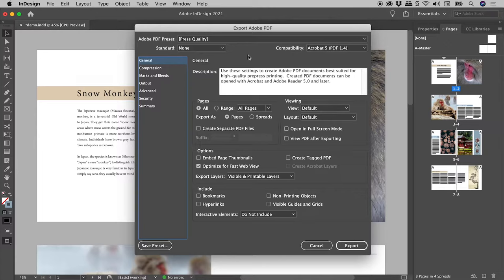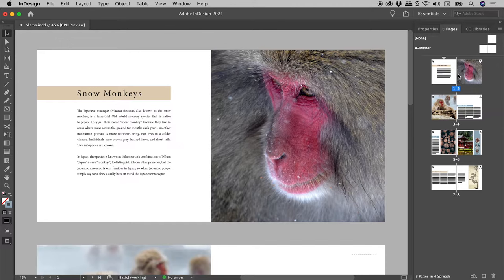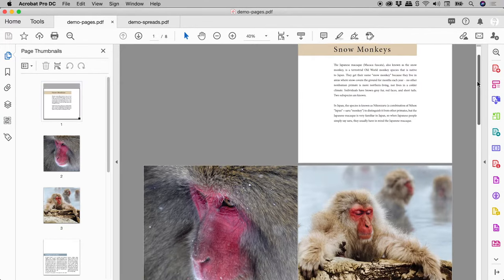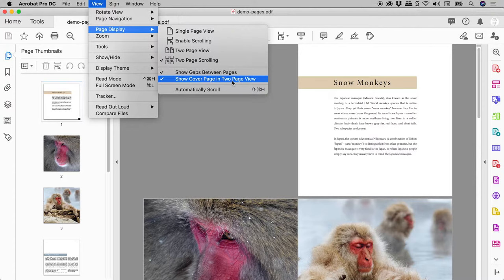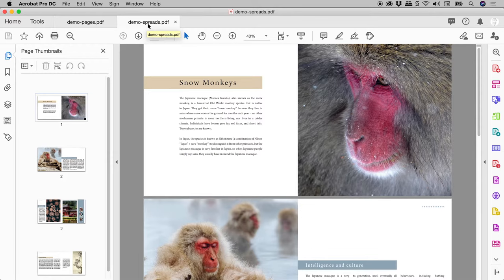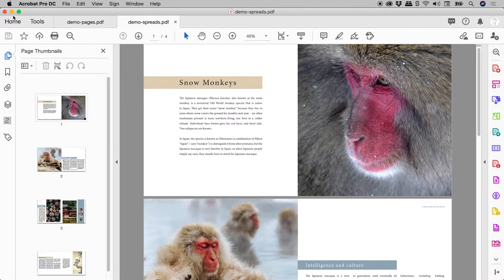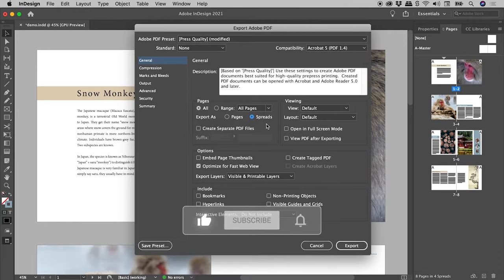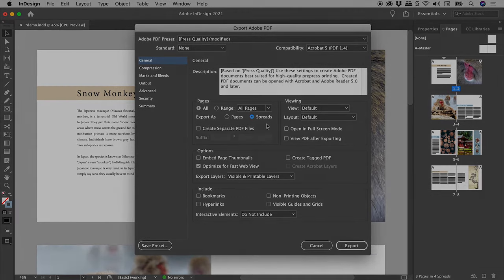How to Save Spreads to PDF in InDesign (Stick Left & Right Pages Together)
Learn how to permanently join together the left and right pages of a document when creating a PDF in InDesign. Details below...

In design, a left and right pair of pages is referred to as a spread. Frequently, designs will not be restricted to single pages but will expand across such spreads. When a PDF is created, pages will generally be exported out as single pages. PDF viewers will typically show single pages in succession. Therefore, any designs expanding across spreads will be broken.

It is possible to "glue" left and right pages together at export. Within the PDF creation dialog box, change the Export As option from Pages to Spreads. This should only be done for people viewing or reviewing PDFs. This should generally never be done to a PDF that is being sent to a professional printer.

Image by:
hati.royani